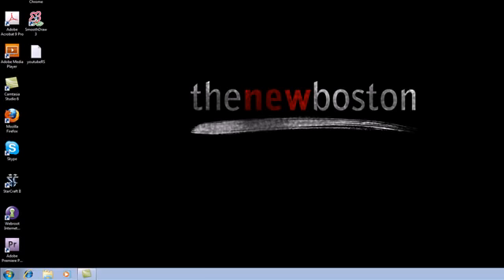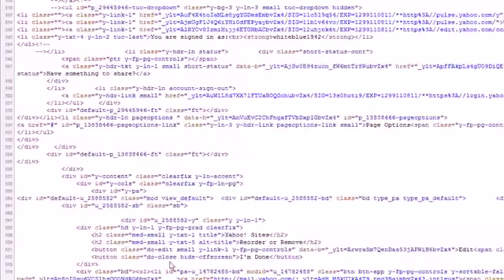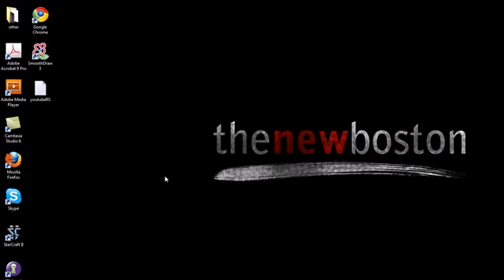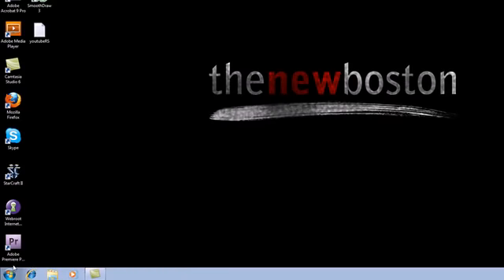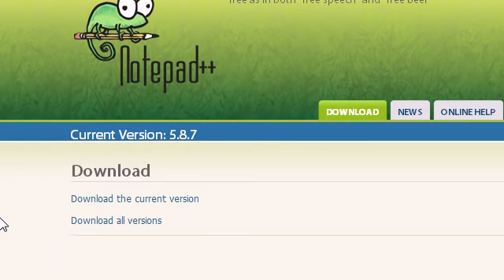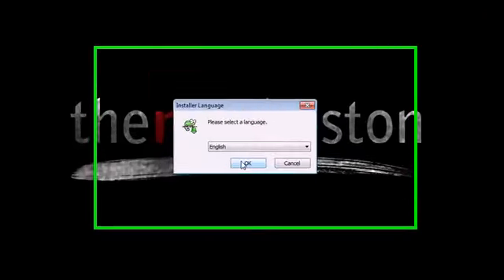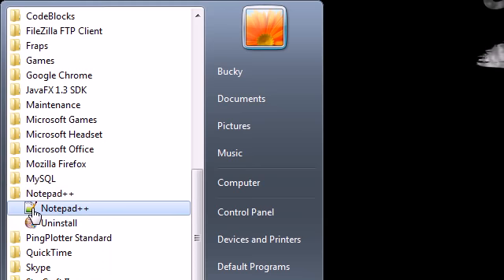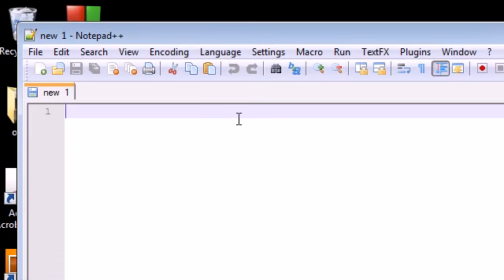XHTML and CSS Tutorial 1 Downloading a Text Editor